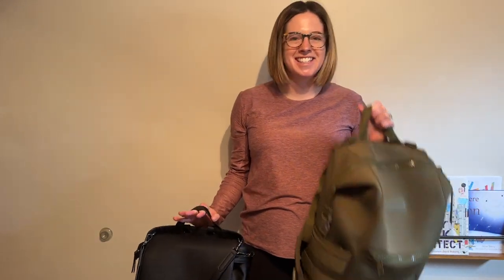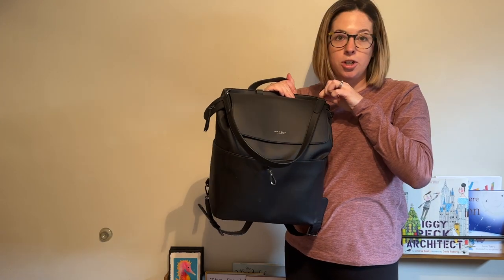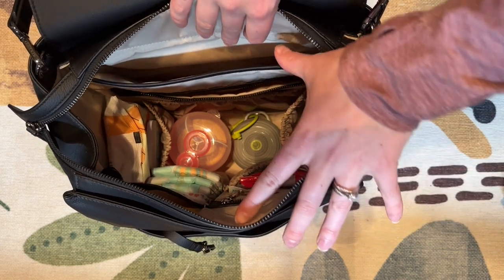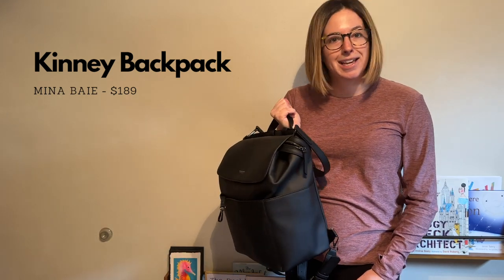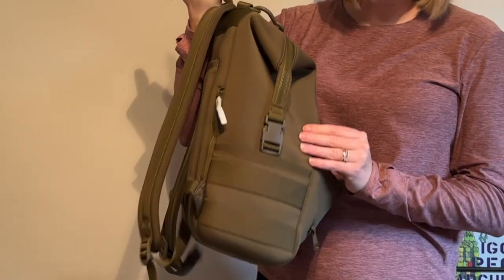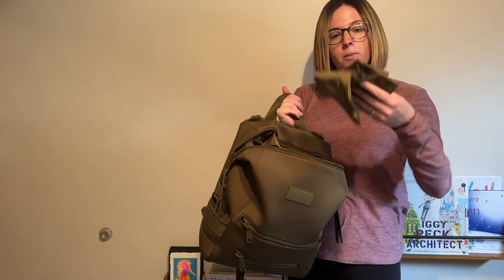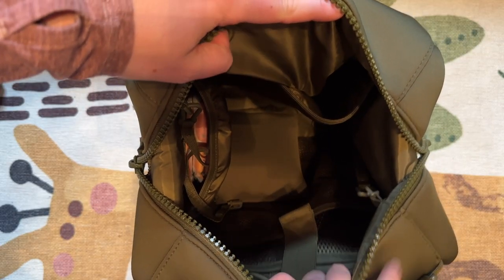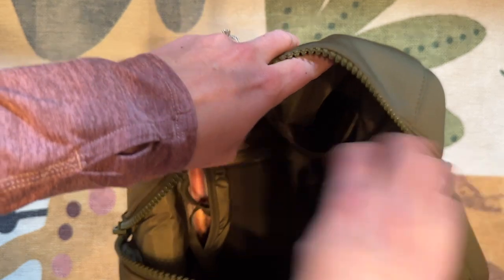Dagne Dover Indi VS. Mina Baie Kinney Diaper Bag Review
Today I'm reviewing the Dagne Dover Indi Diaper bag Backpack (in large) and the Mina Baie Kinney Vegan Leather backpack! Watch for my full review or skip to the end (4:30) for the pros and cons of both.

Dange Dover Indi